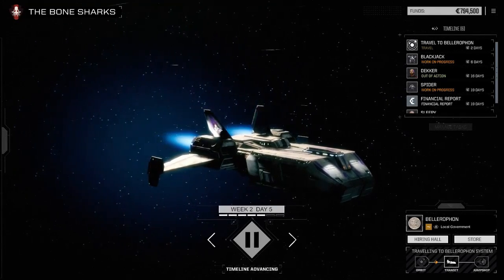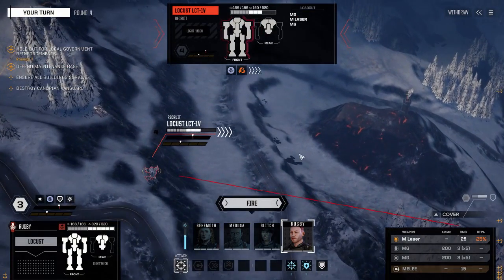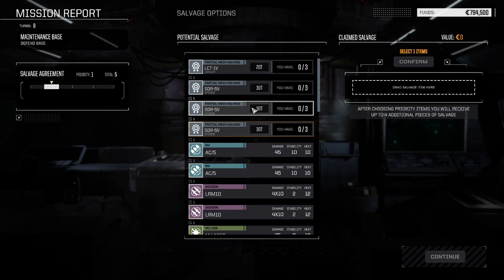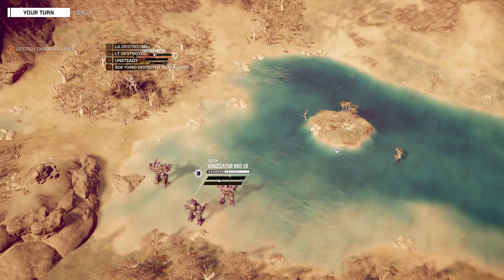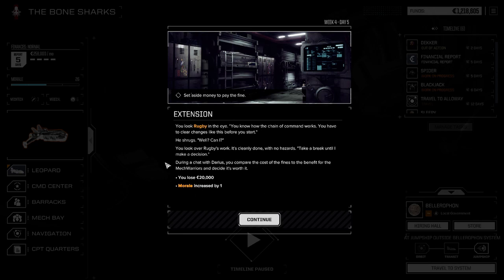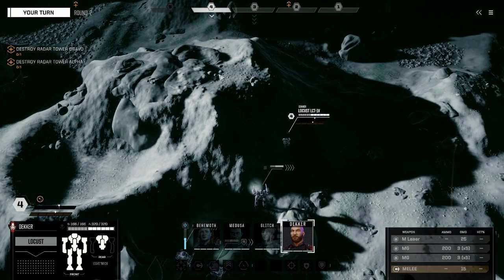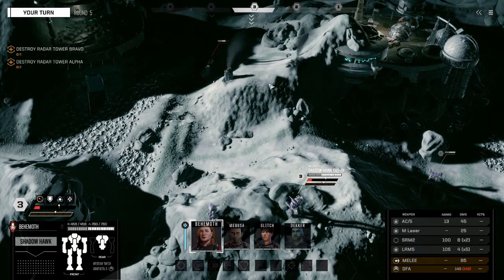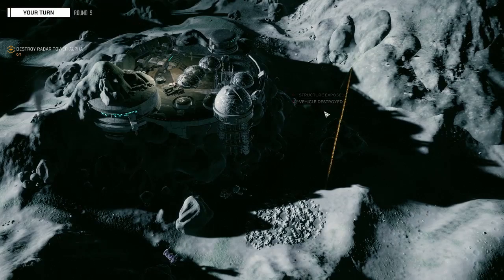BATTLETECH - Let's Play Live - Set 1 Part 3